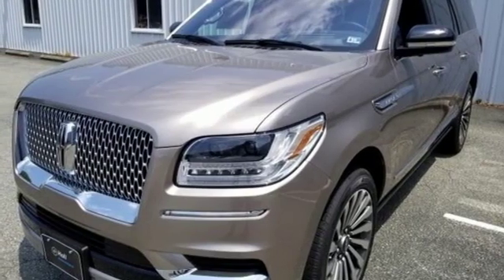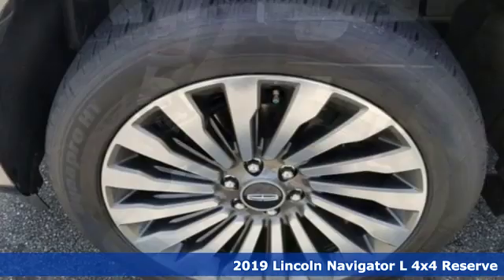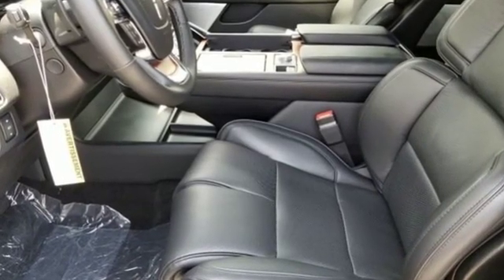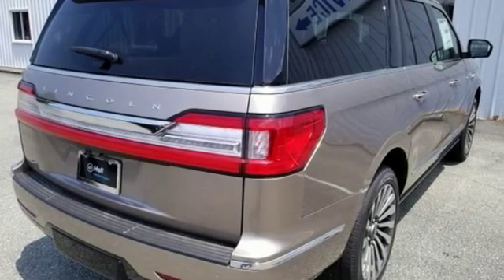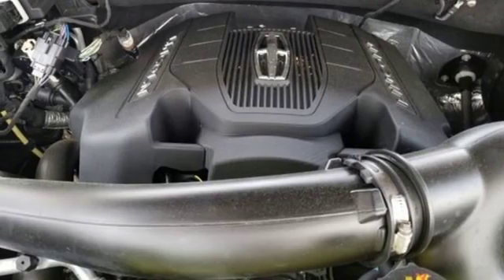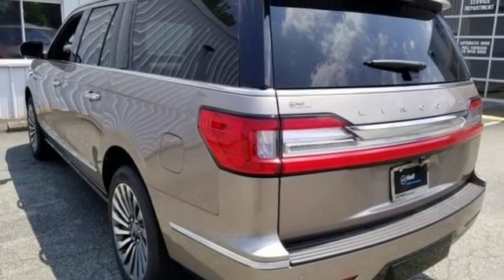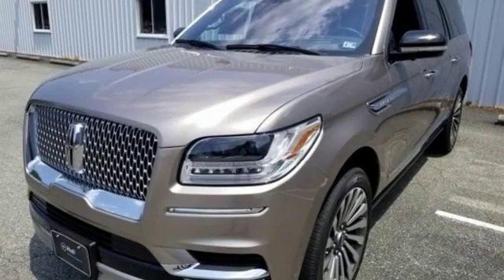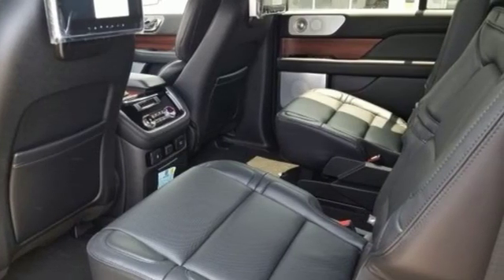New 2019 Lincoln Navigator Newport News VA Hampton, VA #594095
Year: 2019
Make: Lincoln
Model: Navigator
Trim: Reserve
Engine: 3.5L V6
Transmission: 10-Speed Automatic
Color: Brown
Interior: Ebony
Stock #: 594095
VIN: 5LMJJ3LT2KEL14126

Address:
12896 Jefferson Ave